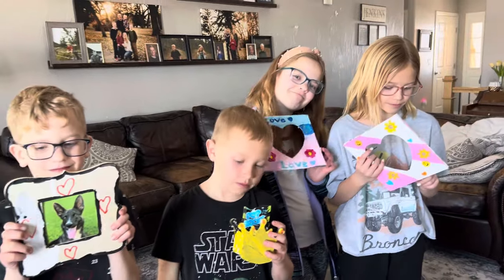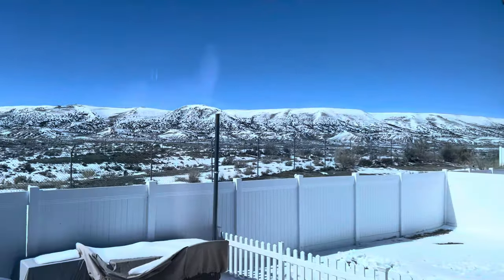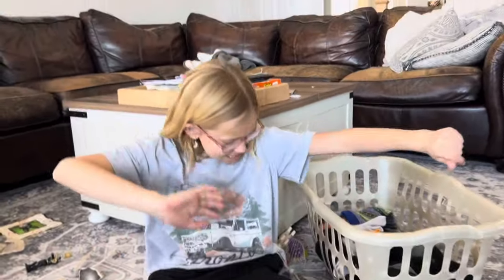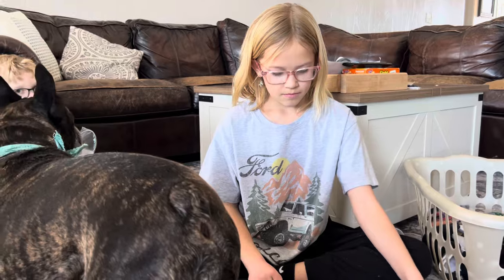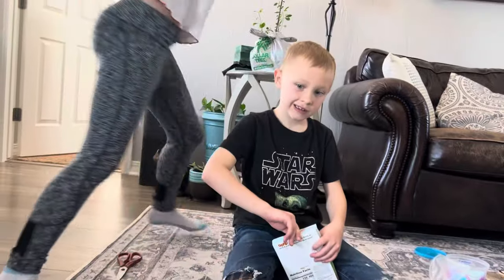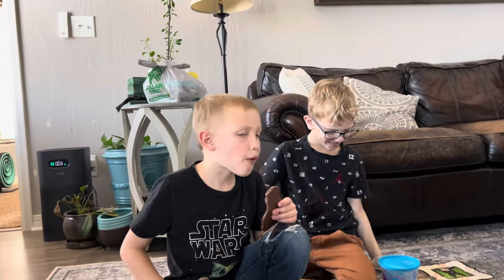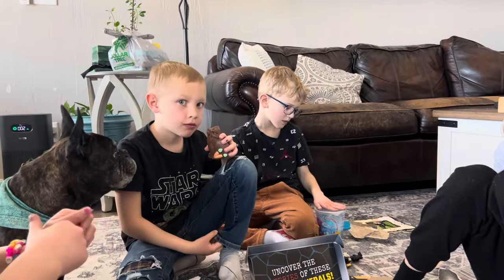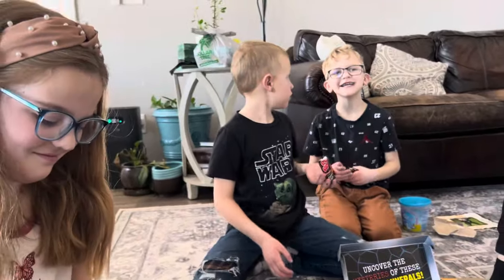Kids Dollar tree haul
A haul made by the grand kids.